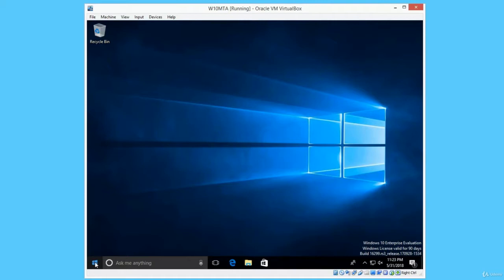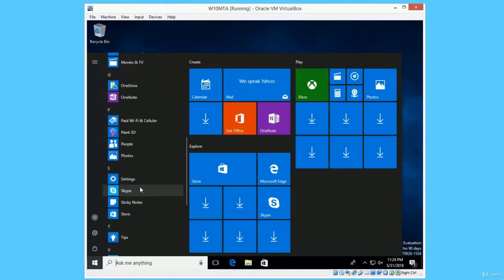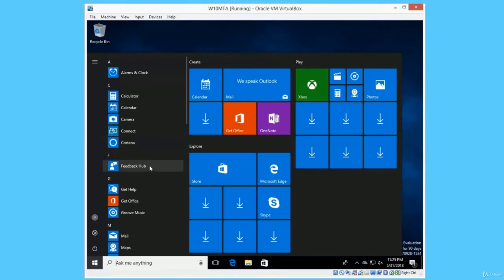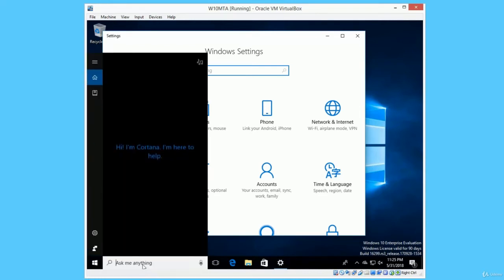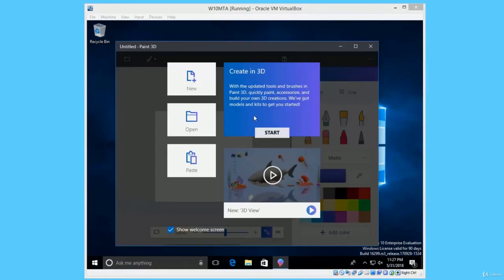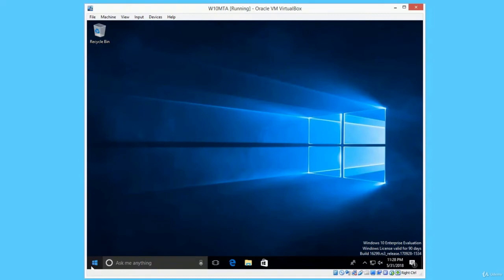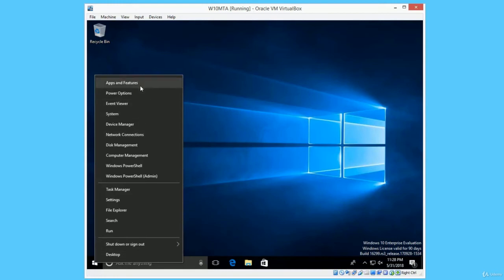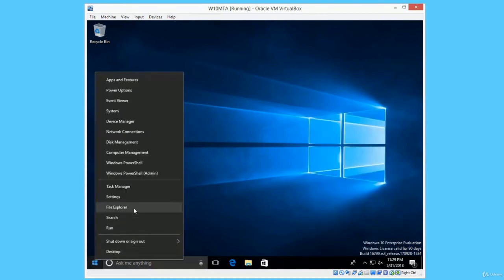005 Basic Configuration windows 10 advanced corse for beginners by TopasHans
Basic Configuration windows 10 advanced corse for beginners
windows 10,windows,windows 10 tutorial,windows 10 adk configuration,computer configuration windows 10,windows 10 upgrade,windows 10 settings,gns3 windows 10,microsoft windows 10,learn windows 10,windows 10 microsoft configuration progress fix,tutorial windows 10,basic configuration task in windows server 2019,wifi doesn't have a valid ip configuration windows 10,windows 10 config,configure ipv4 windows 10,configure windows 10 hello,configure windows 10 hello!,configure router in windows 10

I am an online courses uploader
If you need any courses you can inbox me
you can get Udemy Online Courses in my Channel TopasHans
This Course Taken from Udemy

About TopasHans Channel :

This Channel Best Speciality is
Udemy Online Paid and Unpaid Courses Now You Can Watch Free on My Channel TopasHans

I will try my best to upload these courses :

udemy courses,
udemy python,
udemy ad,
udemy art,
udemy advertisement,
udemy app,
udemy academy,
udemy art course,
udemy business,
udemy blender,
udemy bootcamp,
udemy bangladesh,
udemy bookkeeping,
udemy commercial,
udemy coding,
udemy drawing,
udemy drawing course,
udemy data science,
udemy digital marketing,
udemy discount,
udemy excel course,
udemy earnings,
udemy english speaking course,
udemy english course,
udemy earnings 2020,
udemy free,
udemy free courses python,
udemy free courses graphic design,
udemy game development course,
udemy graphic design courses,
udemy graphic design review,
udemy guitar course review,
udemy game,
udemy guitar,
udemy html,
udemy html course,
udemy how to make a course,
udemy history,
udemy html and css from basic to advance by practice,
udemy hindi,
udemy how much can you earn,
udemy hadoop,
udemy kya hai,
udemy instructor,
udemy instructor earnings,
udemy ielts,
udemy income,
udemy it courses,
udemy illustrator,
udemy india,
udemy java,
udemy javascript,
udemy javascript course review,
udemy java course,
udemy java tutorial,
udemy japanese course review,
udemy jordan hudgens,
udemy jose portilla,
udemy ki,
udemy kubernetes,
udemy korean course,
udemy kurslari,
udemy krav maga,
udemy kotlin android,
udemy kafka tutorial,
udemy linux,
udemy login,
udemy live 2017,
udemy logo design,
udemy logic pro x,
udemy linux for absolute beginners tutorial,
udemy live 2017 stephen grider,
udemy learning,
udemy music theory,
udemy music production,
udemy machine learning,
udemy marketing,
udemy make money,
udemy money,
udemy millionaire,
udemy music theory review,
udemy network+,
udemy node js,
udemy nache mor,
udemy nabi udemy,
udemy notes,
udemy no sound,
udemy neuroscience,
udemy nedir,
udemy online courses,,
udemy or youtube,
udemy or coursera,
udemy official,
domestika o udemy,
como funciona o udemy,
hotmart o udemy,
como usar o udemy,
crehana vs udemy,
o que é udemy,
udemy o youtube,
udemy python course review,
udemy pronunciation,
udemy photography,
udemy photoshop course,
udemy piano,
udemy programming,
udemy paid course free,
udemy quiz,
udemy quiz answers,
udemy quickbooks,
udemy quizzes,
udemy qigong,
udemy quickbooks review,
udemy quantum mechanics,
udemy review 2020,
udemy refund,
udemy reiki course review,
udemy react course,
udemy real estate,
udemy r programming,
udemy r,
udemy sql,
udemy social studies,
udemy software engineering,
udemy scott harris,
udemy seo,
udemy stock trading course review,
udemy success stories,
udemy sale,
udemy tech,
udemy tutorial,
udemy teaching,
udemy unity,
udemy ux design essentials,
udemy unity course review,
udemy unreal engine 4 c++,
udemy videos,
topashans
TopasHans